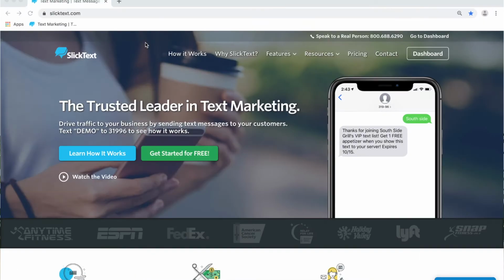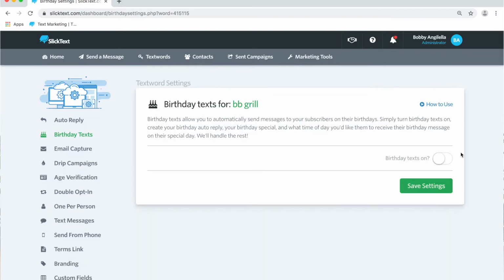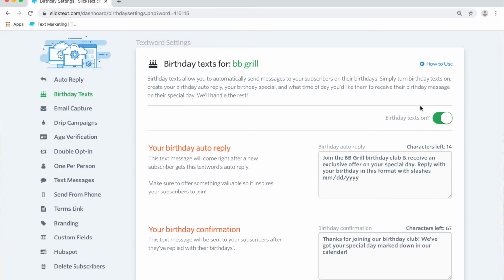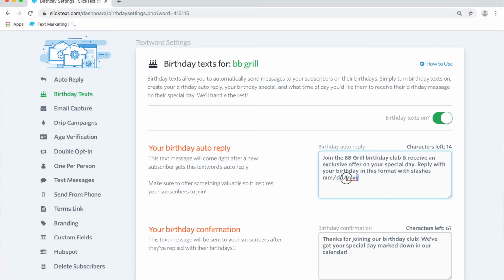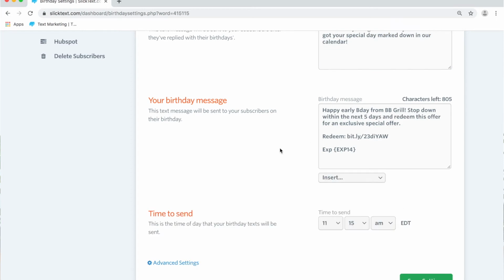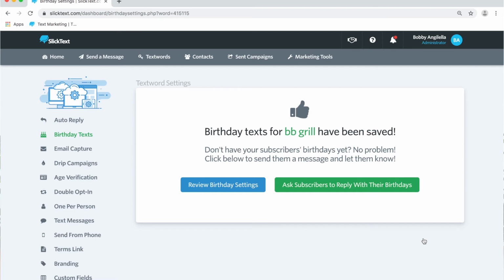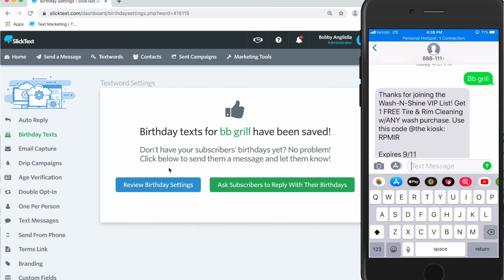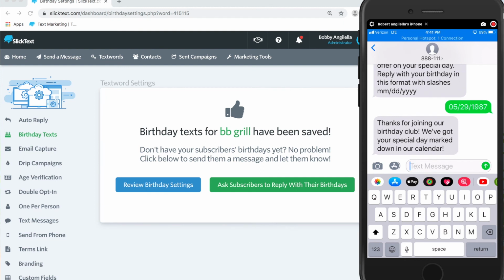How to Set Up & Adjust the Birthday Feature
In this episode, we'll teach you how to set up and adjust SlickText's birthday feature. This will allow you to capture your SMS marketing subscribers' birthdays and then send them an automatic message on their birthday with an offer or a special message.

Navigating to the birthday texts page (0:22)
Birthday texts feature (0:36)
Phone view (1:42)